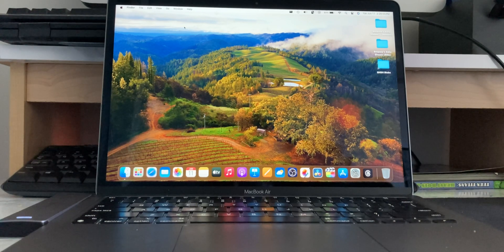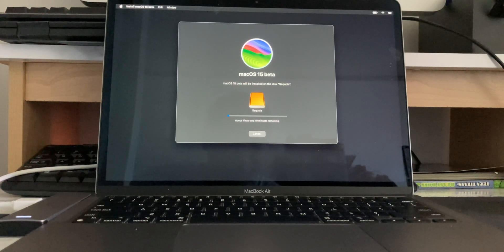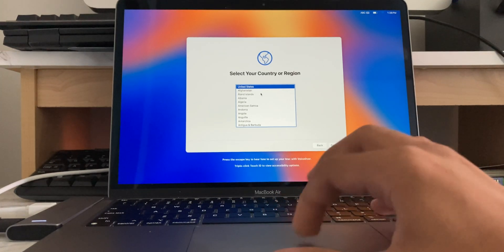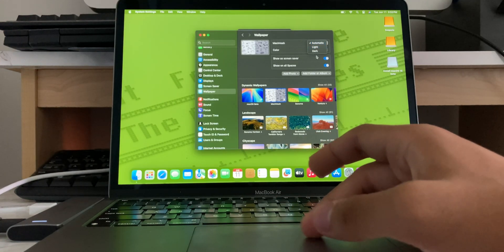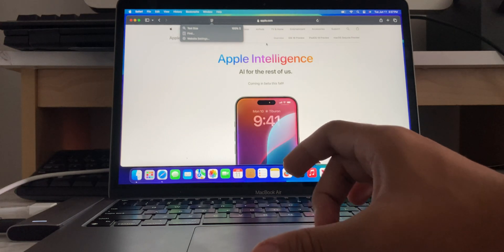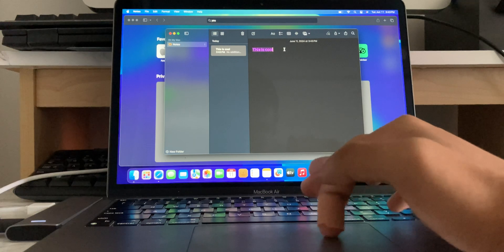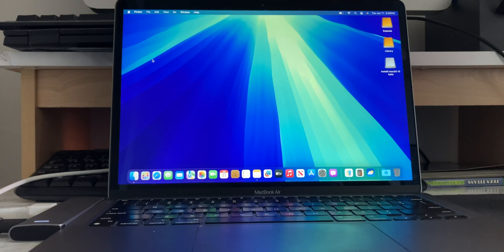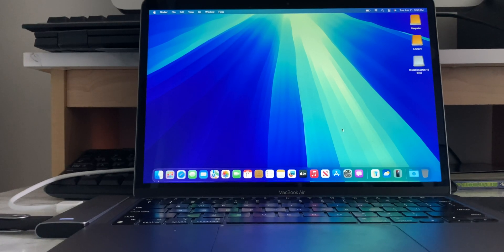macOS Sequoia Installation and First Look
I'm installing macOS Sequoia on my M1 MacBook Air today! With new features like Apple Intelligence, Tiles, and iPhone Mirroring (2 of which aren't even in this beta)